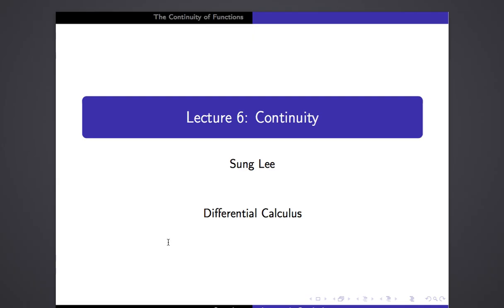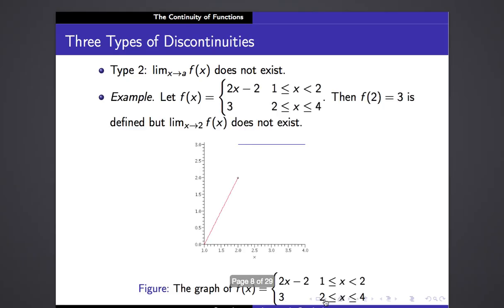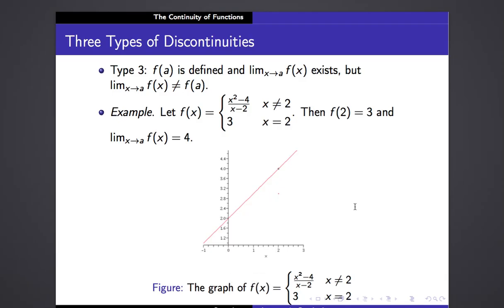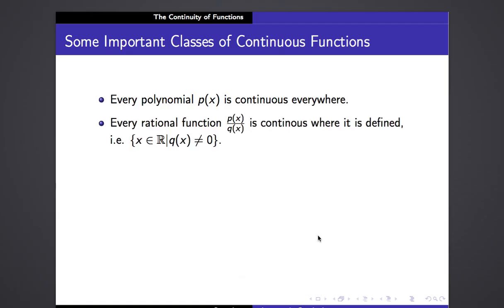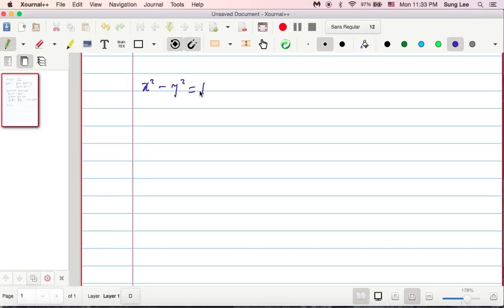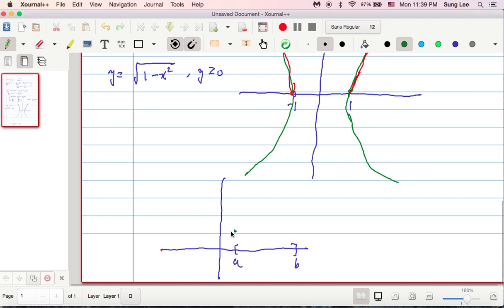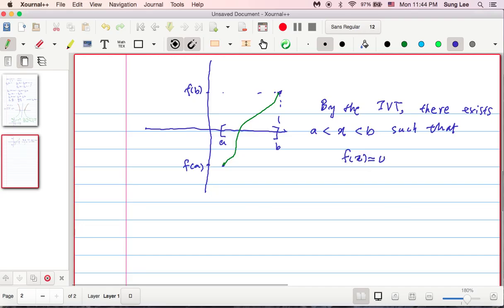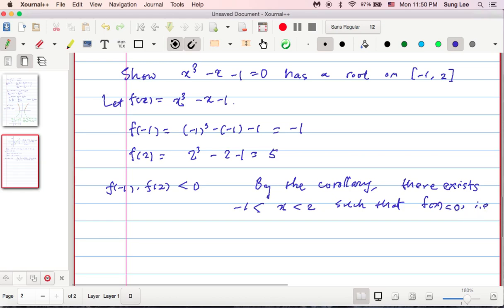Calculus Lecture 6: Continuity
Differential Calculus